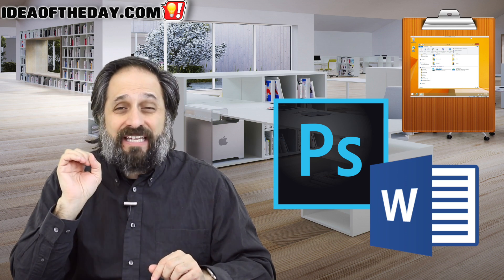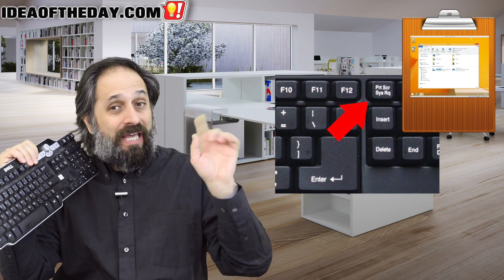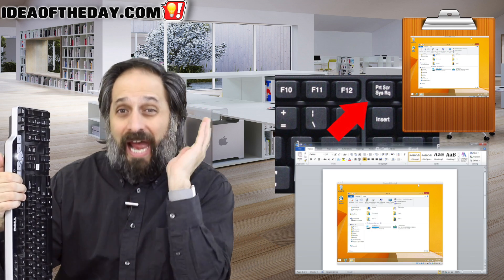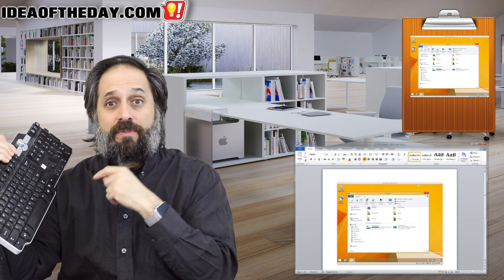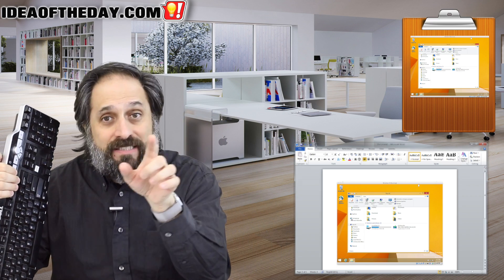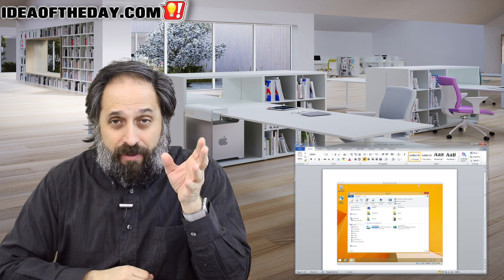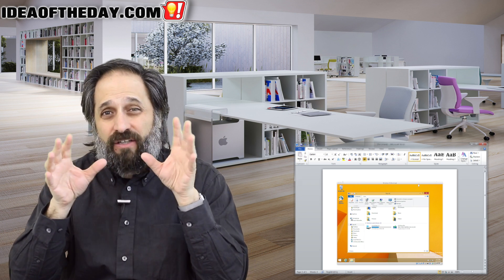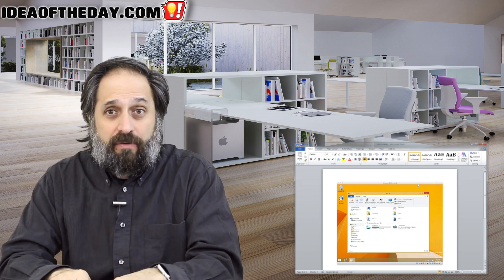The Print Screen Key That Doesn't Print? Idea of the day #346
Shouldn't the PrintScreen Key... print the screen?

One of the most confusing things on a Windows PC is that stupid, Print Screen Key. People ask me about it all the time. It seems to just take up space, so why is it even there?

Ever since the first IBM PC in the early 80s, the keyboard has had a PrintScreen key. Back in those pre-Windows days, whenever you hit the key, the computer printed whatever was on the screen. It was pretty simple, and you didn't need to load any software to do it. It was built-in, so every DOS program could use it.

When you hit the Print Screen key in Windows, it doesn't print the screen, make any sounds, or even give you a message, so a lot of people assume it doesn't do anything at all, but what it actually does is COPY the screen to the CLIPBOARD!

While that doesn't sound very useful, it does give you an indirect way to PRINT the screen. After you hit the key, all you need to do is load a program like PaintBrush, Adobe PhotoShop, or even Microsoft Word, then PASTE it into your document, which gives you the flexibility to either save it as a file, or print it from there.

While it's not as quick and easy as it was in DOS, it does work.

For what its worth, I'm surprised that after all these years, Microsoft still hasn't come up with a better way to use that key. What they really should do is give people 3 choices whenever they hit the button. Print, Save, or Copy to the clipboard.

This was featured as the February 21, 2017 Idea Of The Day.